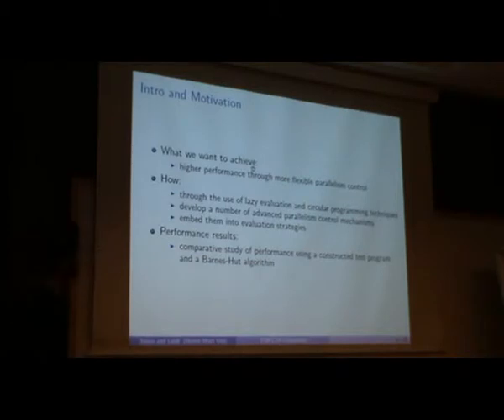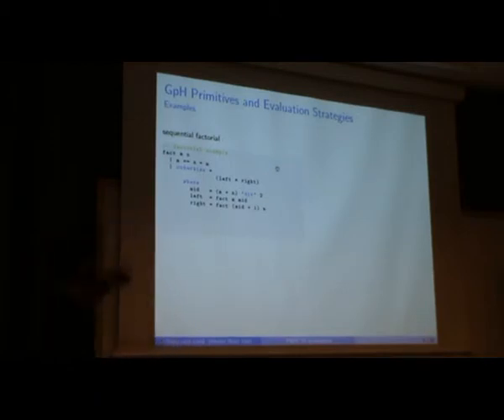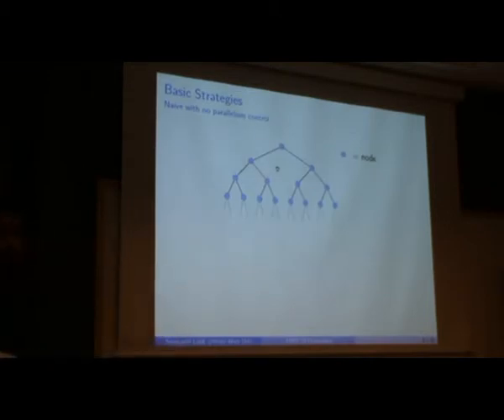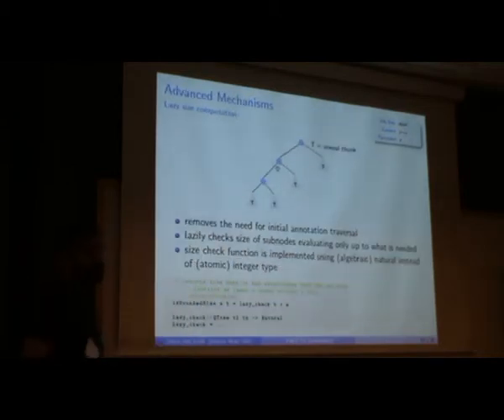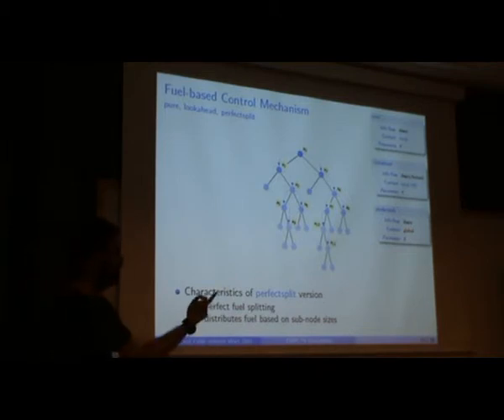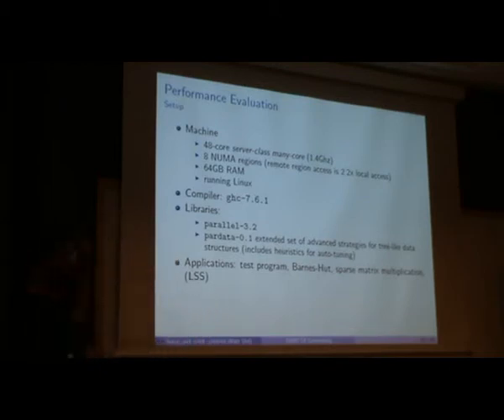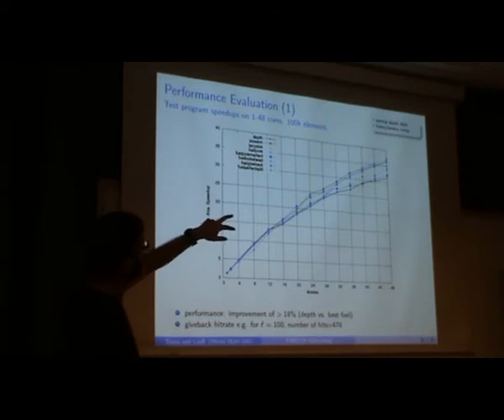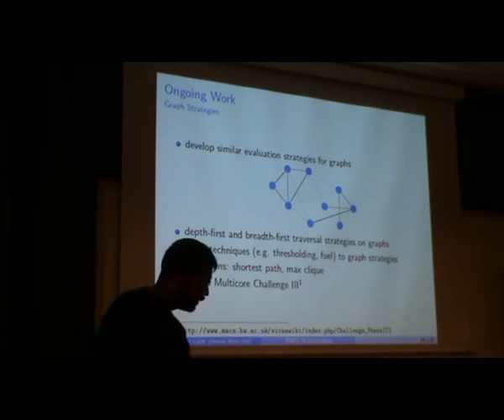FHPC 2014: Lazy Data-Oriented Evaluation Strategies